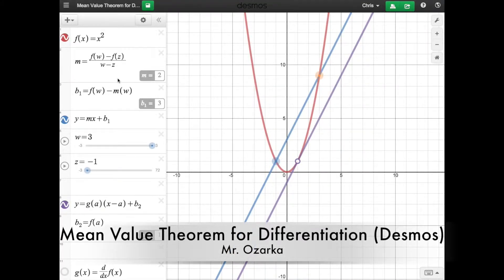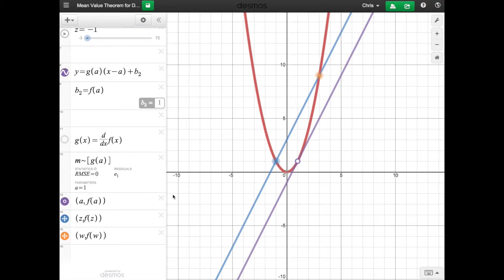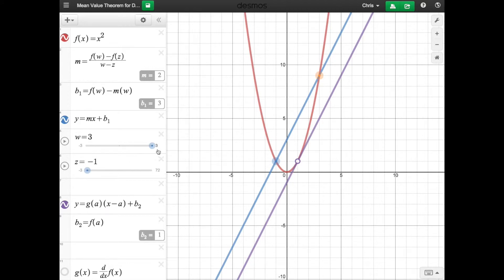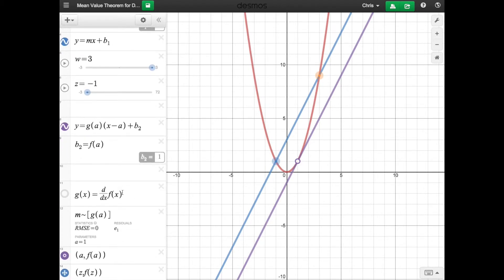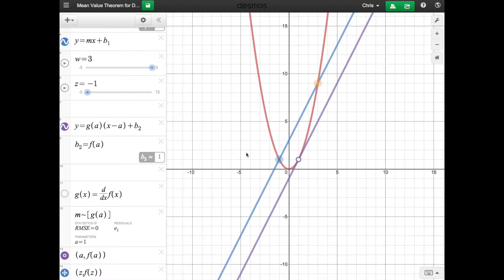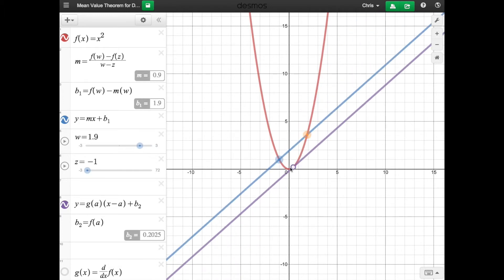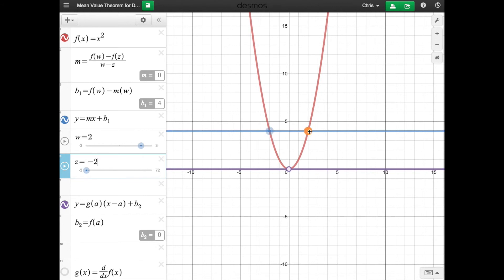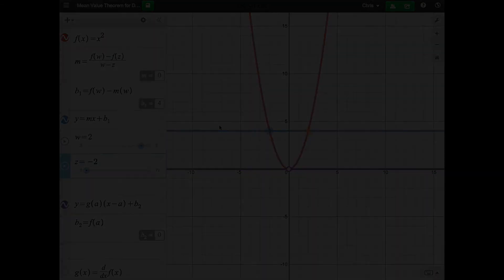Mean Value Theorem for Differentiation (Desmos) (conceptual)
Brief tutorial on Mean Value Theorem using the Desmos graphing calculator.